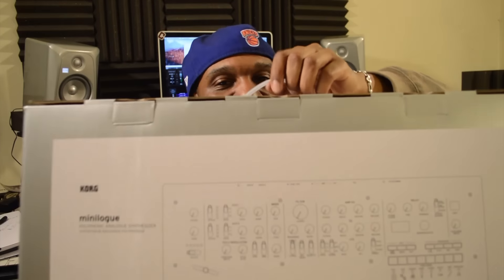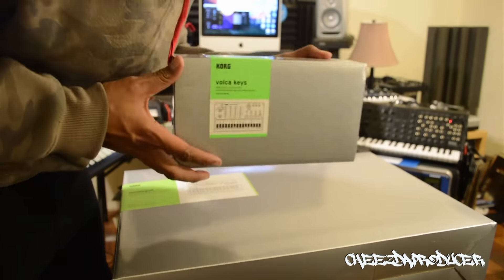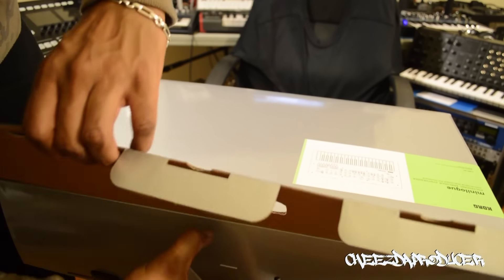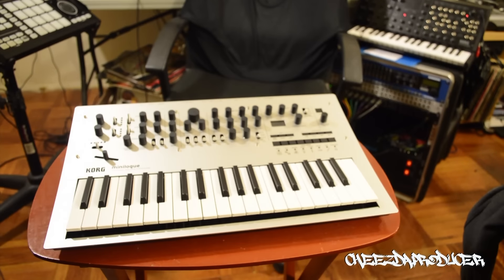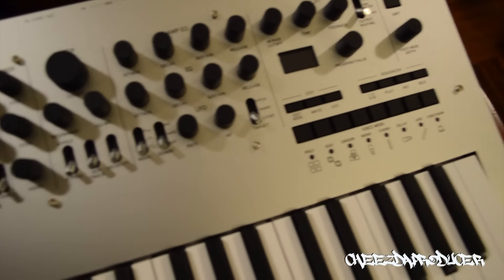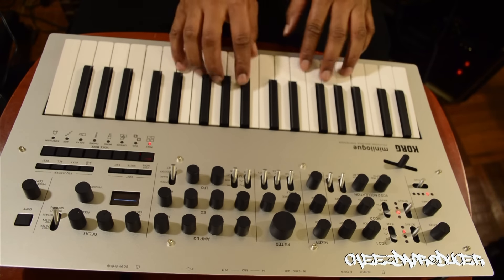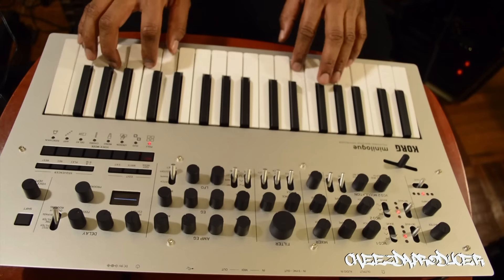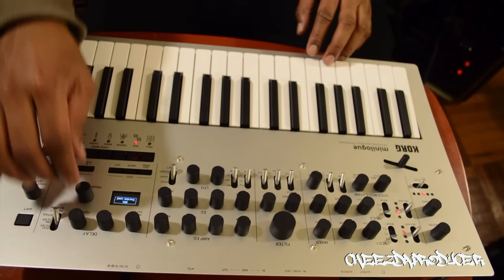Da Beat Grind Presents Korg Minilogue Unboxing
In this episode of Da Beat Grind, watch as Cheez unboxes his brand new Korg Minilogue polyphonic Analog Synthesizer.  Being a lover of synths, especially those of the analog variety, Cheez shows his unbridled emotion while literally experiencing this new synth for the very first time with his beloved "Innanet Land" viewers.